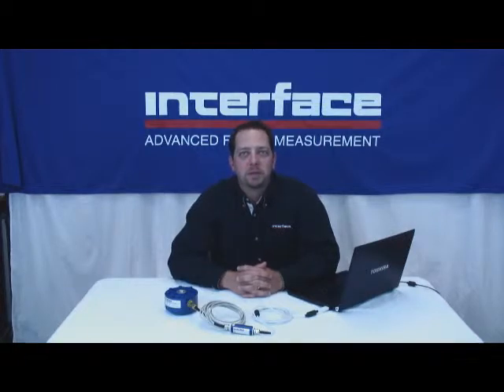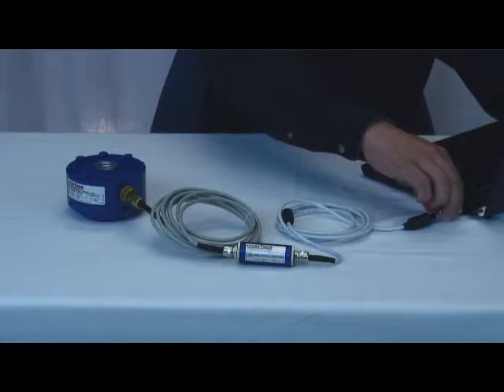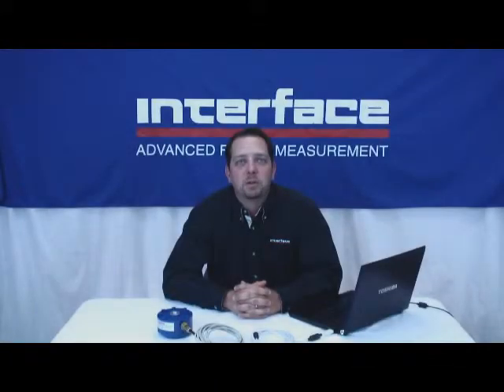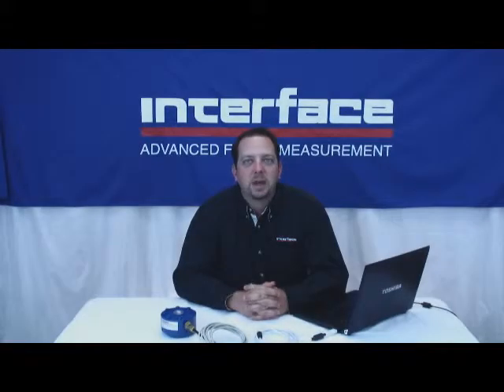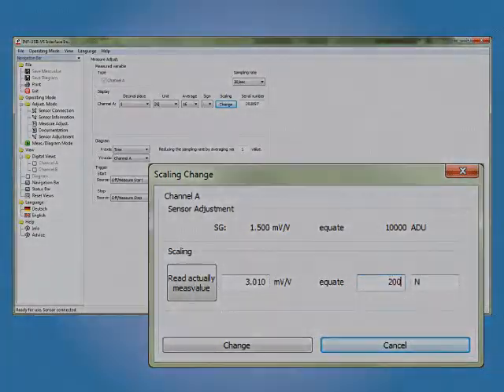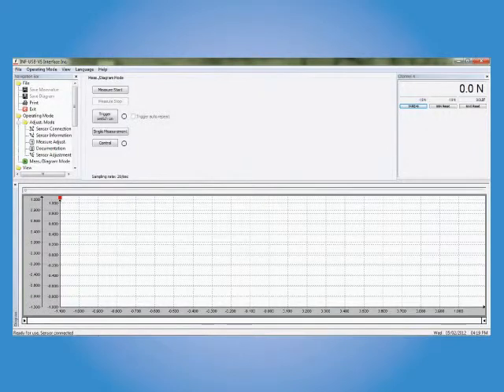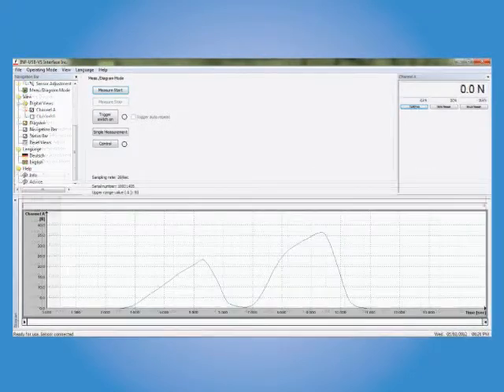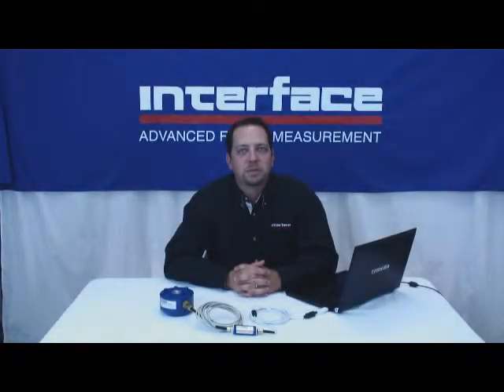Interface INF-USB Universal Serial Bus Output Module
Interface's Western U.S. Sales Manager describes the features and benefits of the easy to use INF-USB for USB connection to Load and Torque Transducers.